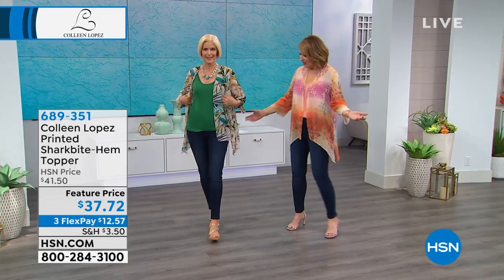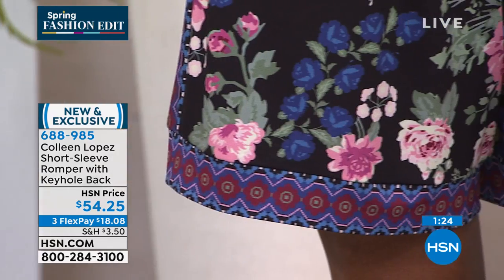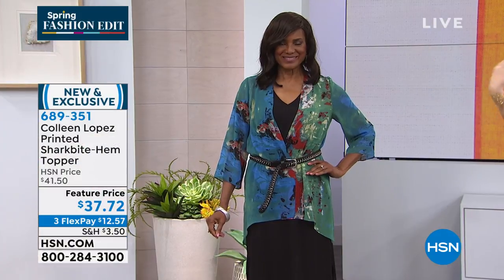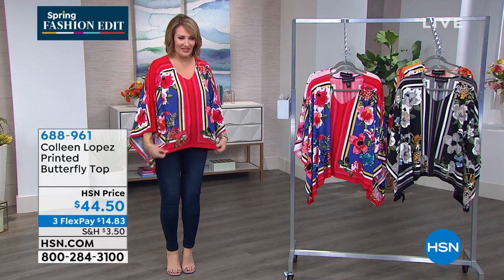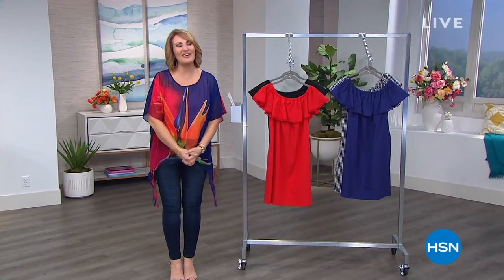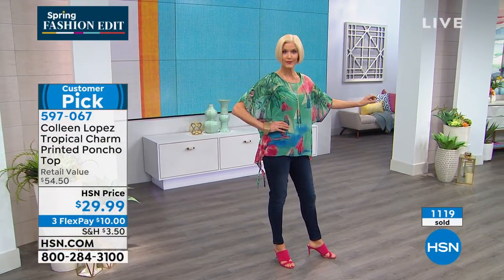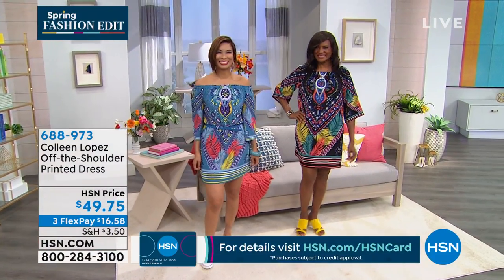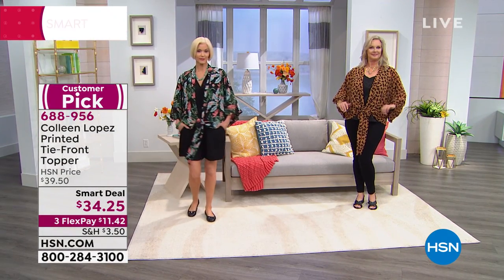HSN | Colleen Lopez Collection 03.11.2020 - 07 PM